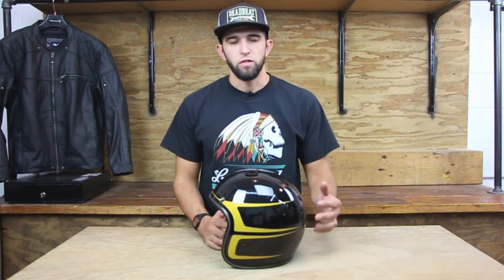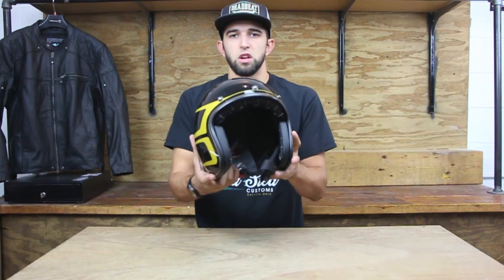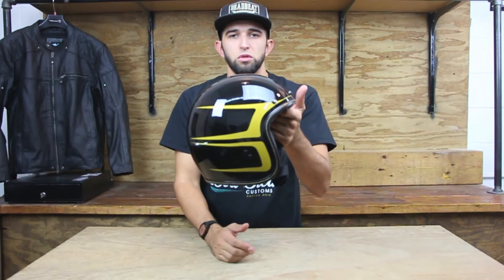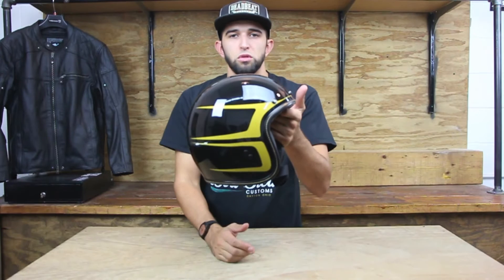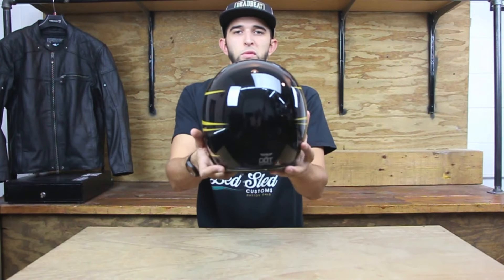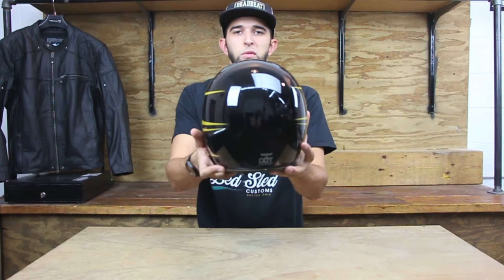Fly .38 Open Face Helmet Special Edition Scallop Paint Overview - Deadbeatcustoms.com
Take a closer look at the Fly Racing Open Face 3/4 Helmet in the special edition scallop paint scheme

In this video we give you a brief overview of the special edition Scallop paint scheme.